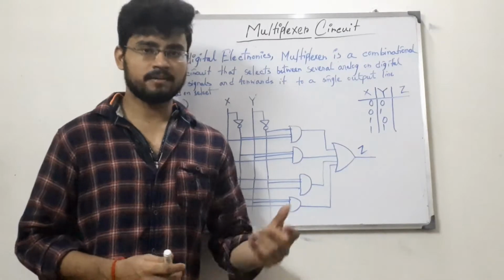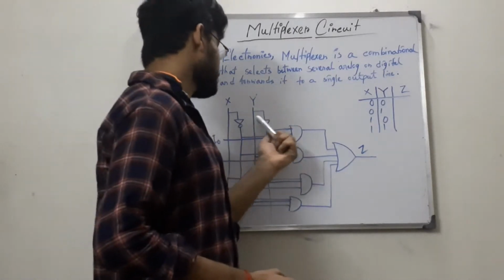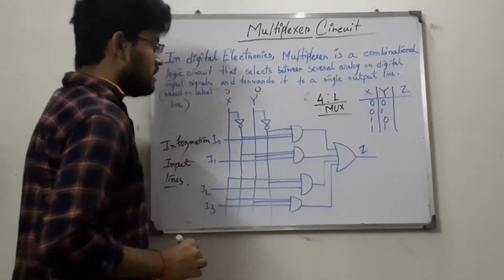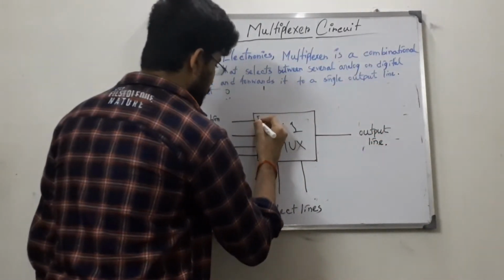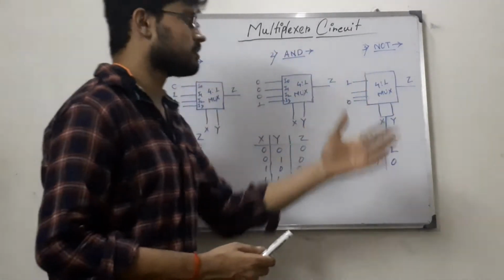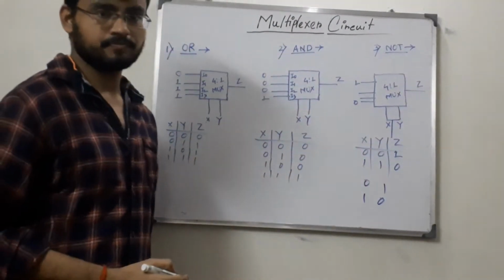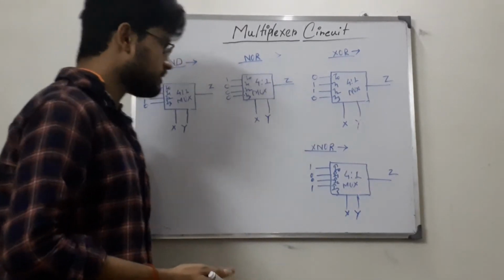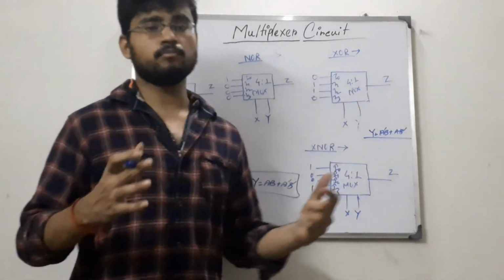INTRODUCTION TO MULTIPLEXER CIRCUIT || IMPLEMENTATION OF DIFFERENT LOGIC GATES USING 4:1 MUX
Multiplexer is a digital logic circuit that selects between various analog or digital input signals and sends it to the output based on the select lines.
It is a combinational circuit that has maximum of 2^n data inputs, ‘n’ selection lines and single output line. One of these data inputs will be connected to the output based on the values of selection lines.Since there are ‘n’ selection lines, there will be 2n possible combinations of zeros and ones. So, each combination will select only one data input. Multiplexer is also called as Mux.
2^(No. of select lines)=Information/Input lines
4x1 Multiplexer has four data inputs I3, I2, I1 & I0, two selection lines s1 & s0 and one output Y. One of these 4 inputs will be connected to the output based on the combination of inputs present at these two selection lines.
Based on the 4:1 MUX truth table,
Y=S1′S0′I0+S1′S0I1+S1S0′I2+S1S0I3
In this video we describe the implementation of different logic gates using 4:1 MUX.For implementing different gates using multiplexer circuit we have to follow the truth table of each gate and then the outputs of that truth table has to be placed as information lines in the multiplexer circuit.Thus, when we give select line combination as per the logic gate truth table we will get output accordingly.

IMPLEMENTATION OF FULL ADDER, FULL SUBTRACTOR AND 5*32 DECODER CIRCUIT USING 3*8 DECODER